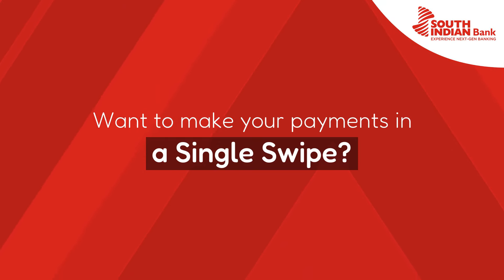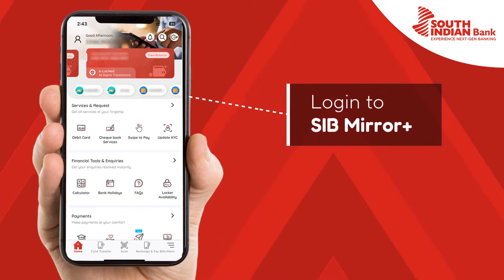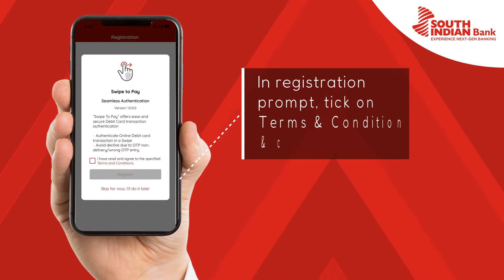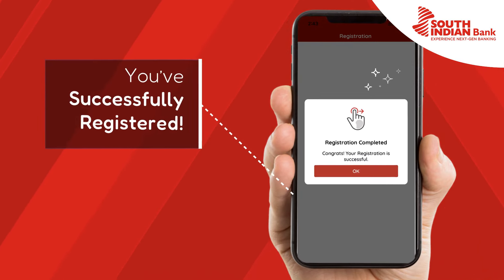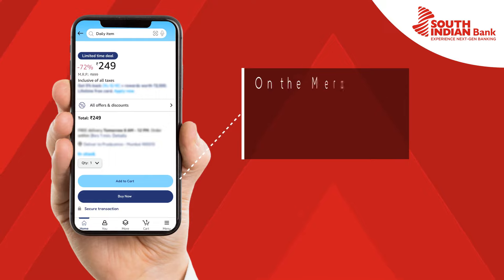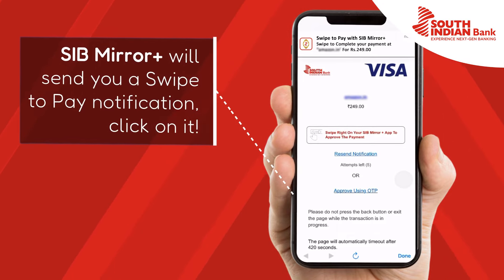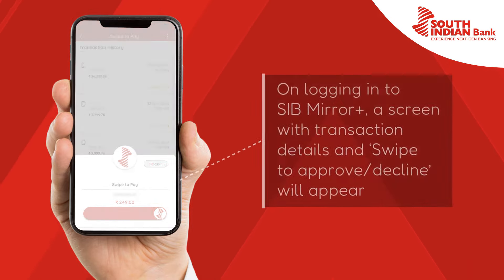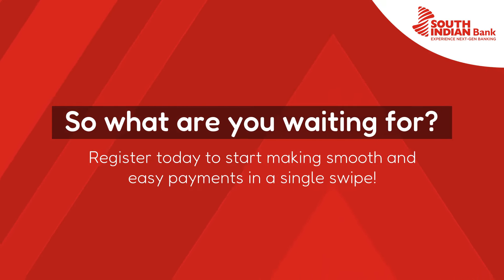SIB Mirror+ : Swipe to pay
Swipe, Pay, Go! Now, enjoy hassle-free payments with just a swipe on our app. Simplify your transactions, and secure your payments.

Download SIB Mirror+ now: mysib.in/MirrorPlus